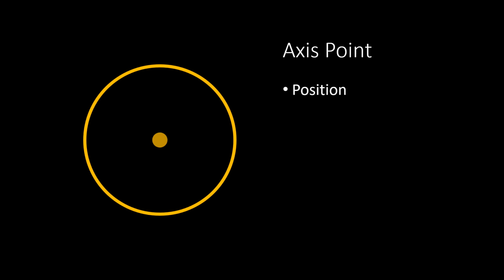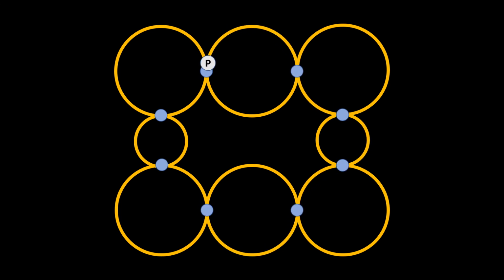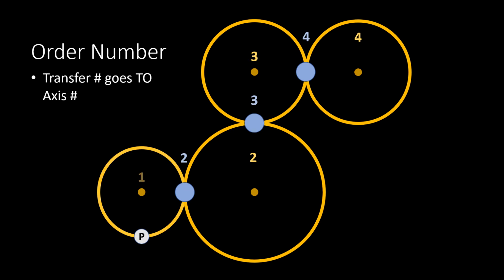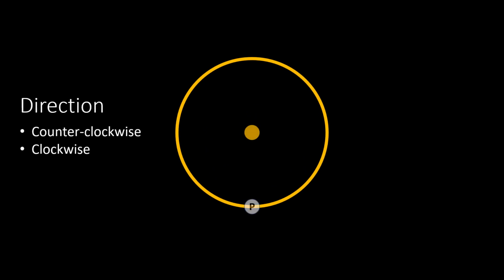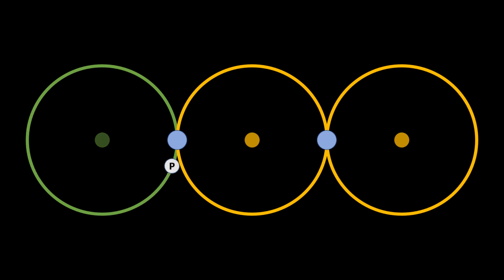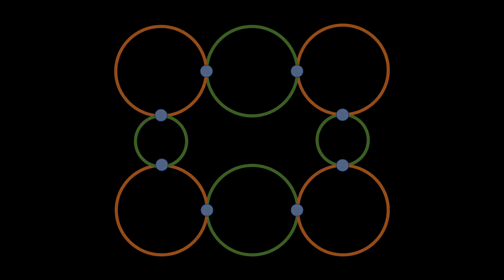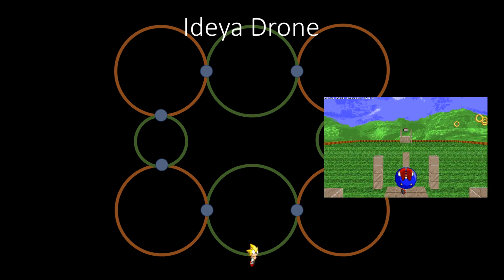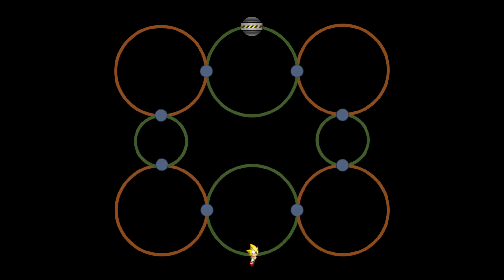Basic Axis Tracks - SRB2 NiGHTS Level Tutorial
Learn the fundamentals of NiGHTS axis tracks using helpful diagrams!

Main points:

* 2:51 - A NiGHTS track is a series of circles that are defined by Axis Points, ordered by number, connected by Axis Transfers, and are alternating by direction.

* 0:31 - An Axis Point defines the location of a circle, its size, and its direction: counter-clockwise and clockwise. It also has a consecutive order number: 1, 2, 3, 4, ...

* 1:00 - An Axis Transfer defines where to jump from one circle to the next. It also has an order number (1:42) that is a reference to the circle you want to jump to. So for a given Transfer, if you want to transfer to circle 2, you number that Transfer # 2.

* 3:04 - An Axis Transfer from last circle to first circle will be numbered one greater than the last circle. So if the last circle is # 8, the last-to-first Transfer will be # 9.

* 2:27 - In a track, consecutive circles will alternate clockwise direction.

* 3:20 - Every track must have an Ideya Drone and an Ideya Capture (Egg Capsule)

* 3:46 - In your level header, your TypeOfLevel must include "NiGHTS", or the track will glitch out.

Example WADs and NiGHTS Objectplace EXE

SRB2 Message Board Topic